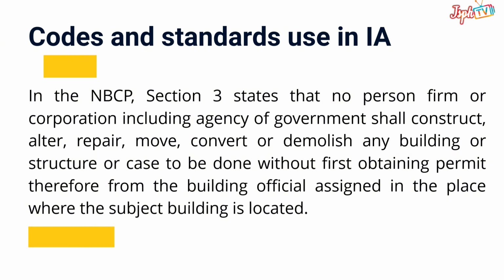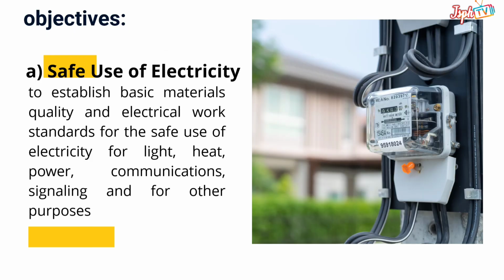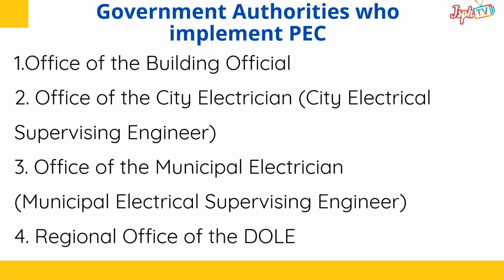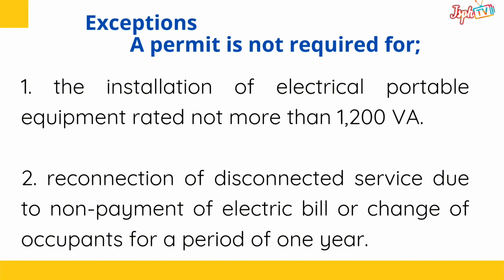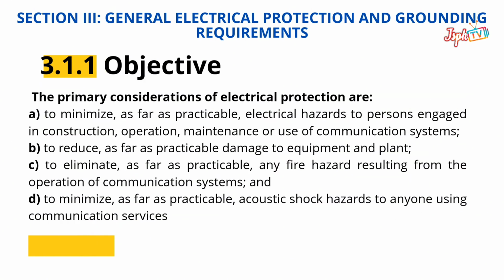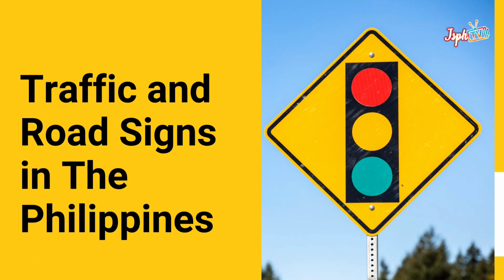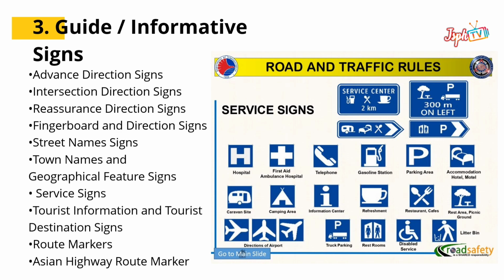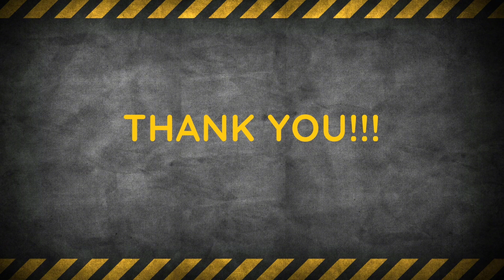TLE 7 Q4 IA: Week 2 Codes and Standards in Industrial Arts Services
Building codes ...